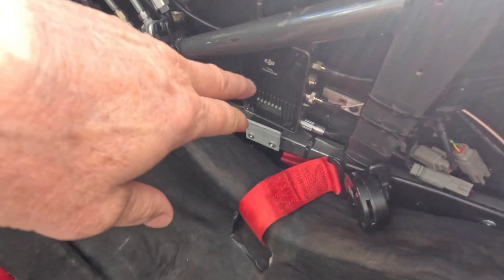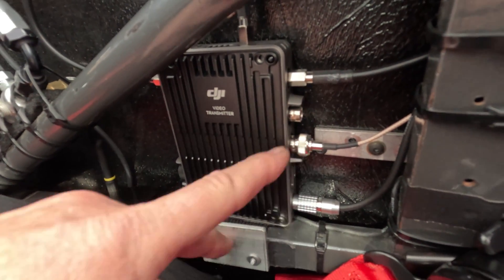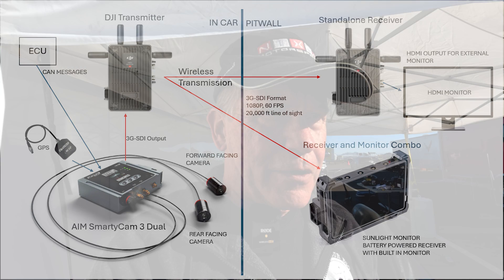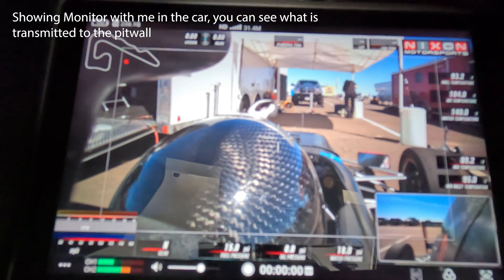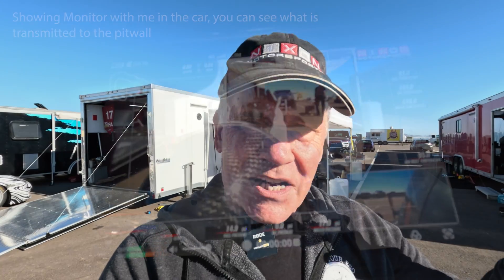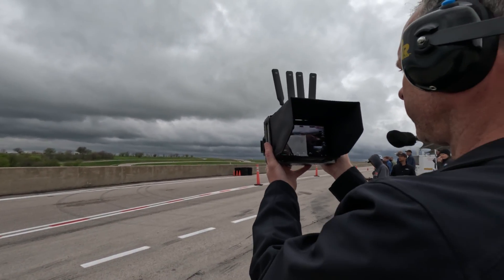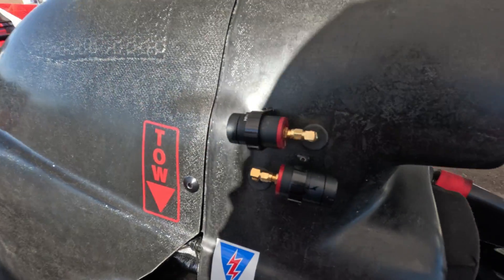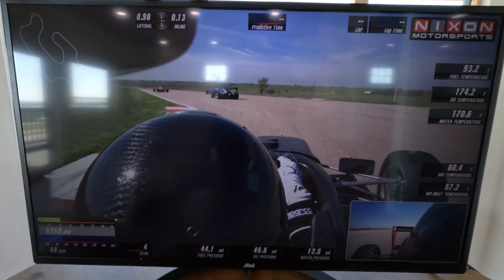Future of Racing: Real-Time Video Feed for Pit Crews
Experience real-time race car action with the Smartycam 3 3G-SDI video output to DJI Video Transmitter. This video will show you what is needed and samples of it in use.